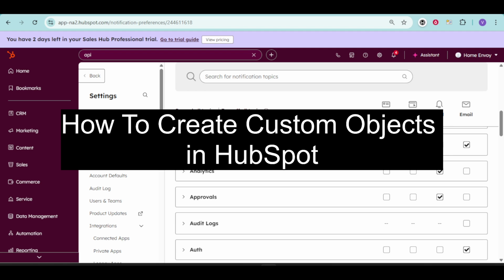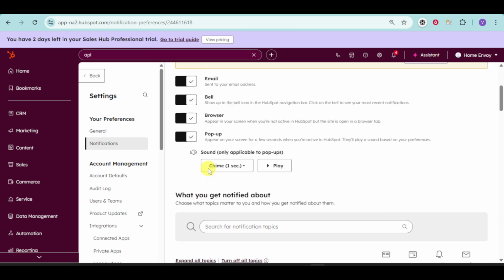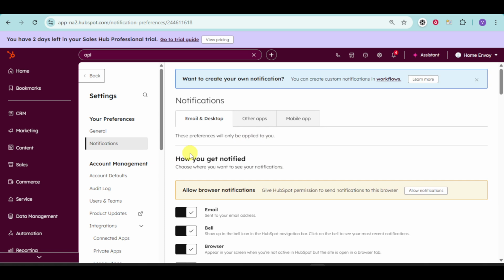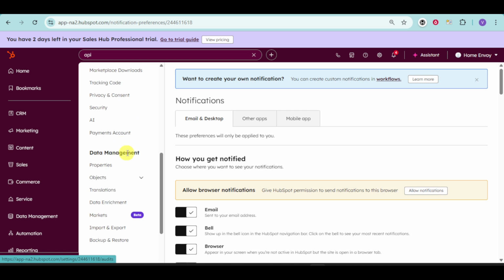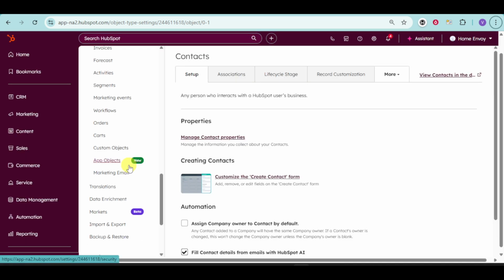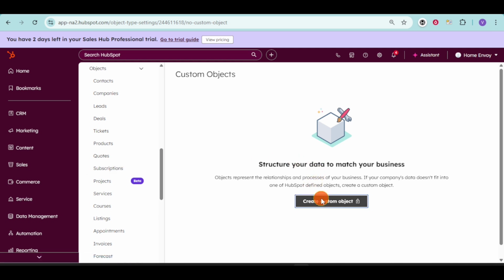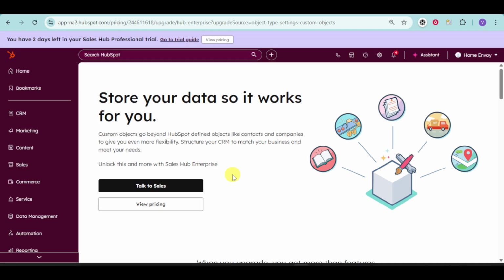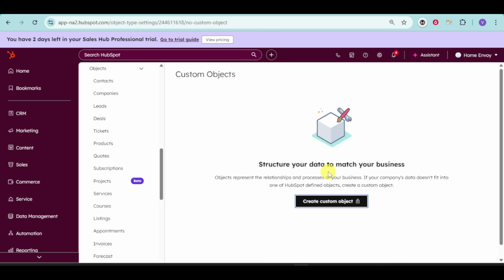How To Create Custom Objects in HubSpot (2026 Tutorial)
Want to track data that’s unique to your business? In this 2026 tutorial, you’ll learn how to create and manage custom objects in HubSpot so you can organize, analyze, and report on information that doesn’t fit into standard CRM objects.

In this video, you’ll learn how to:
✅ Set up custom objects in HubSpot CRM
✅ Define properties and relationships for your custom objects
✅ Use custom objects in workflows, reports, and dashboards
✅ Track data that’s unique to your business processes
✅ Improve reporting and insights with tailored CRM data

By following this step-by-step guide, you’ll be able to customize HubSpot to fit your business needs, manage unique data efficiently, and get more actionable insights in 2026.